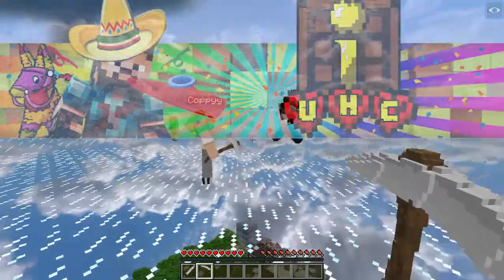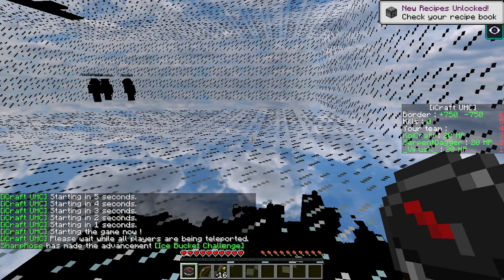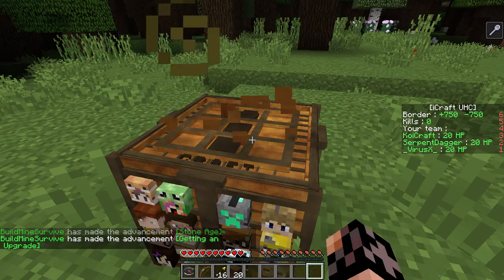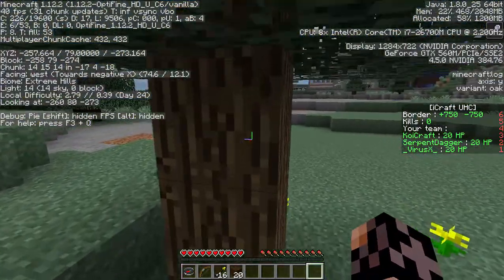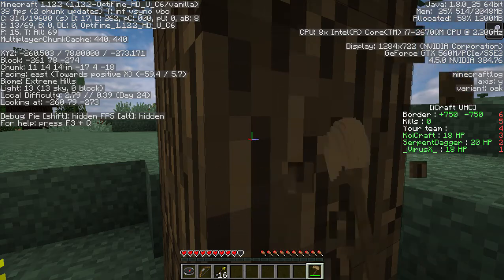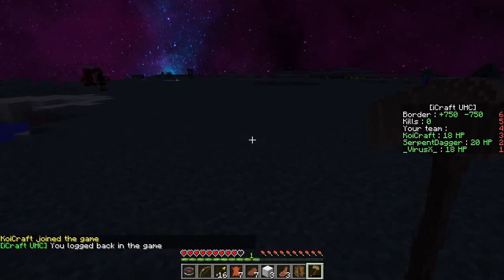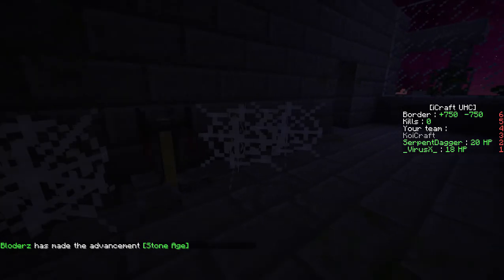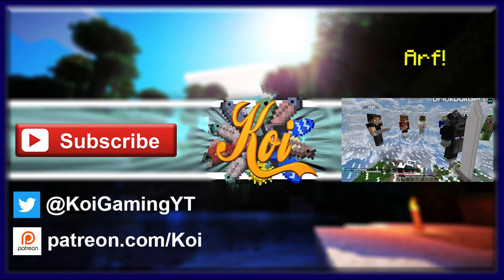E1 - My Shortest UHC EVER! - iCraft 4 UHC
Mini-Series 4, Episode 1: 'This ended up being the shortest UHC I've ever been involved in all thanks to a bunch of glitches!  Guess what they say is true!  Koi is just a myth!

After watching this vid, check out my teammates and see how well they did!  I guarantee it's worth it!

Big thanks to BrickbuilderMC for hosting the UHC

Alley Fight - Film & Documentary Music Vol. 4: Dramas And Thrillers